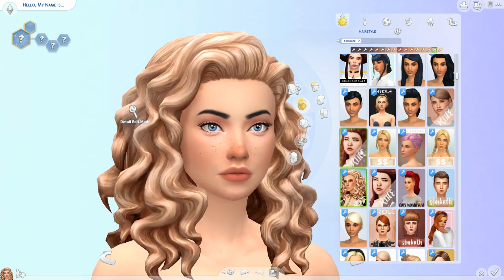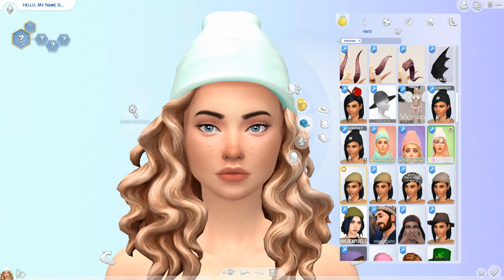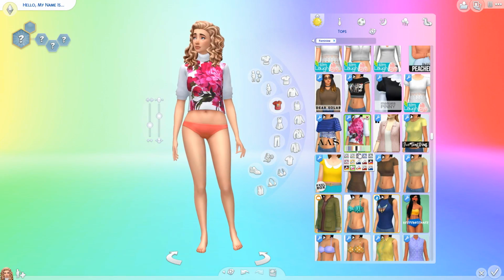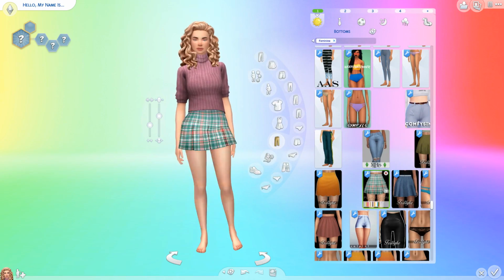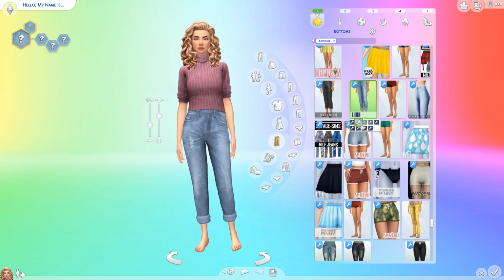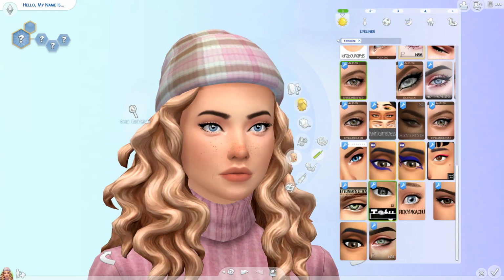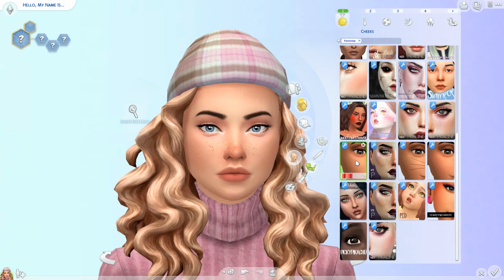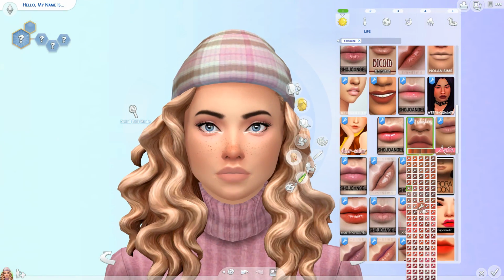WINTER BEAUTY | The Sims 4 | Create a Sim | + CC list & Sim download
Today we're making winter beauty, Holly Winters!

Outfit 1
Beanie: N/A